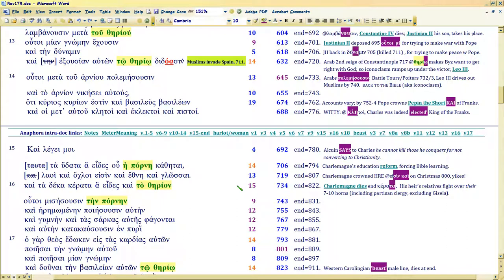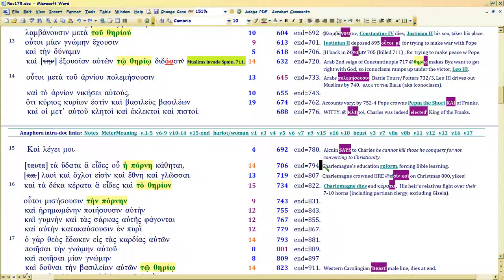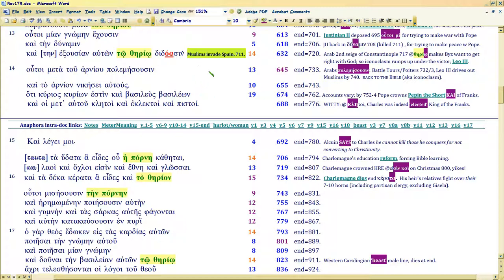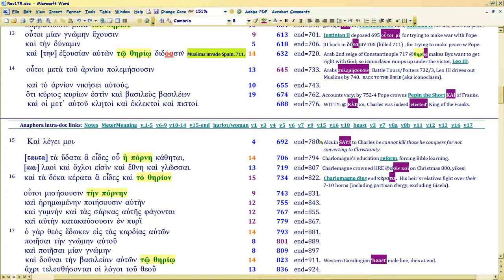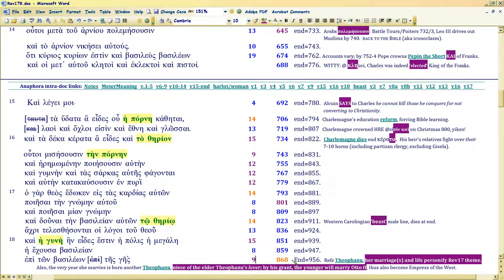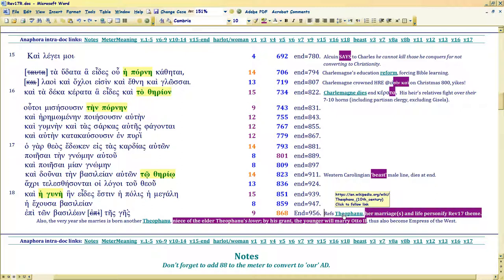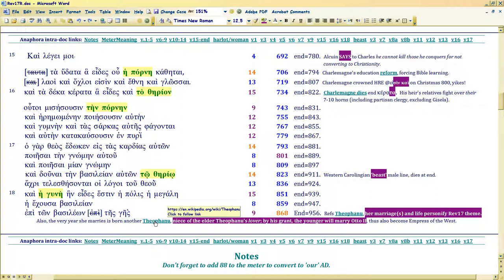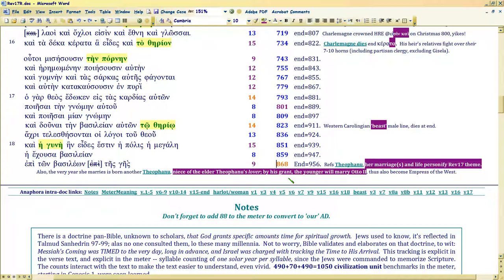Revelation 17 Sarcasm Tour 12/12 (end subseries)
Watch in 1080p.  Subseries end, BITING sarcasm, now on Otto: FOURTH CHURCH HARLOT as shown in Matt24-25 and Mark 13, in Rev17; text SEVENS and then uses ANAPHORA KEYWORDS to denote emperor deaths, historical trends.

Rev17-19 is one chapter.  Later vids will cover Rev18-19, as the timeline continues.

REVELATION 17 TELLS YOU EXACTLY WHO THE ANTICHRIST IS.. it's CHURCH.  More specifically, an attempt to unite Church and State, which is just what Trump's 'Christians' (calling themselves 'Seven Mountains' no less!) seek RIGHT NOW.

So let's see how Rev17 charts the FOUR PRIOR TIMES Satan tried to do this same thing.. with biting sarcasm.

Since the Bible writers play on each others' syllable counts, it's not too hard to know what are the writers' own ORIGINAL syllable counts.  Which, we provably HAVE, 3000 years later!

Matt24 Amen Legw humin worksheet (which Mark tags in Matthew):
Use Custom Views in Excel. I just learned the new total is 3213, not 3220, so subtract 7 from the amen legw humin totals AFTER 2000.

THEME and outline for all chapters based on Matt24:3, disciples' question keywords: sign, 'you' (real Christ), 'appearing'.  Christ answers thesauretically (i.e., Numbers 6, He appears to you via His Word).

How Paul uses meter to prophesy fall of W. Rome, . Doc links are in those vid descs.  Extensive external independent links to actual history so you can see Paul's wit, will help in seeing Matt/Luke,

Thread has all the other parsing I did on Luke as well, but the Luke21meter is separate.

Just watch in order 'couch mode' starting there. 1050 structure in Genesis 1 meter is actually a pan-Bible structure, and all Bible dates are hubbed to it.  Time Map of these . Bible verses used to create it

Also see Sanhedrin97-99 in Talmud, cuz timeline in Bible survives in Talmud (garbled but close enough).  Online Talmuds are few, but my favorite is . It's searchable.

Daniel 9's meter tags Isaiah 53 and Ps90. Dan9 docs and vids . Worth your time to see how sophisticated Daniel 9 is, esp in the doc's Footnote E